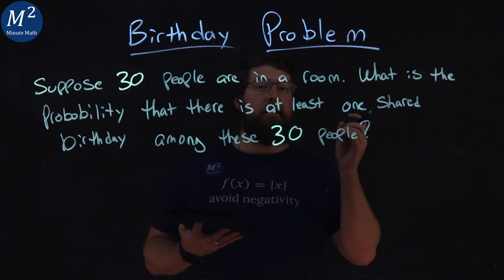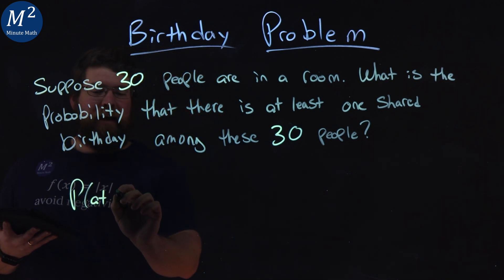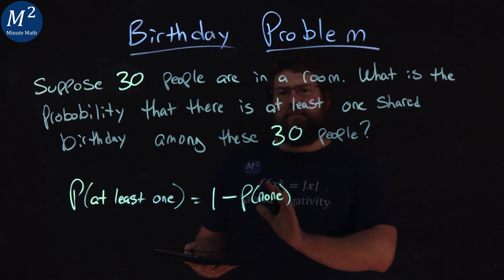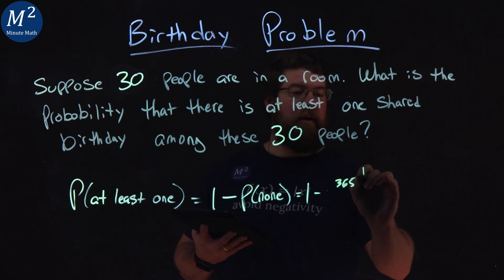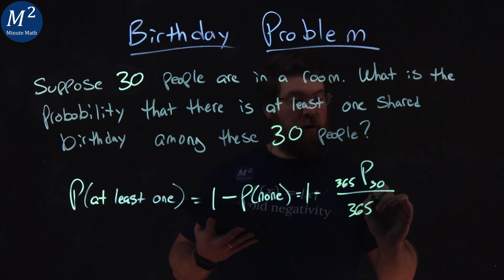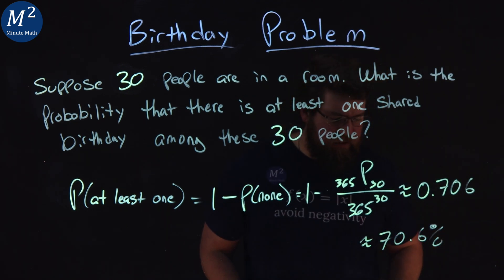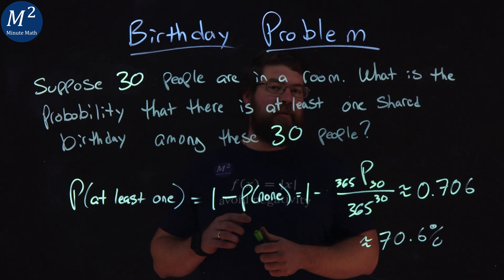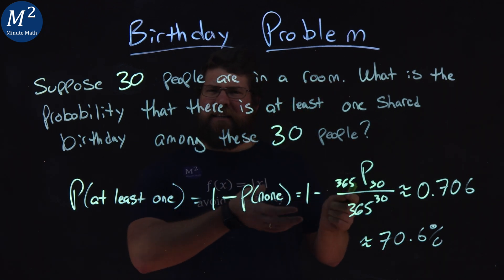Probability Calculation: Shared Birthdays Among 30 People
Join us as we delve into probability theory to explore the likelihood of shared birthdays among a group of 30 individuals in a room. In this tutorial, we investigate the probability of at least one shared birthday among the 30 people present. Through a systematic explanation, we elucidate the steps involved in calculating this probability. Whether you're interested in probability or intrigued by coincidental events, this video provides valuable insights into understanding the likelihood of shared birthdays in large groups. Tune in to uncover the probability of shared birthdays among 30 people!

In this video we solve the problem:
Suppose 30 people are in a room. What is the probability that there is at least one shared birthday among these 30 people?